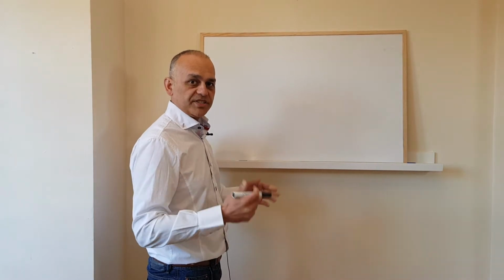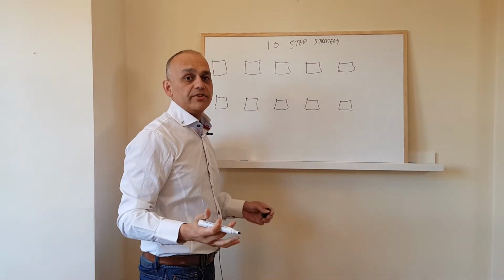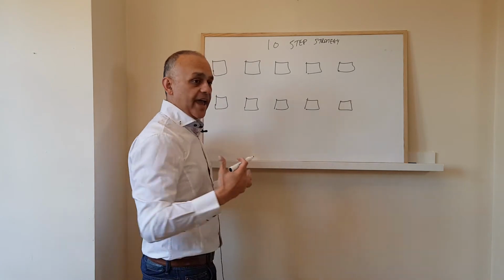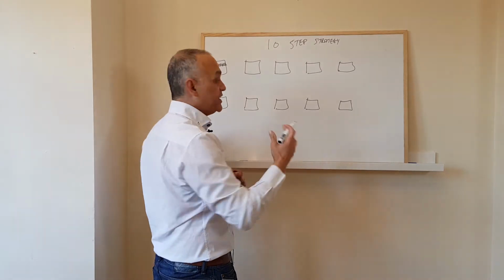10 STEP STRATEGY EXPLAINED FULLY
Full Version 10 Step Strategy Explained